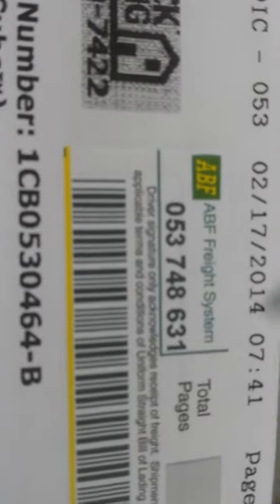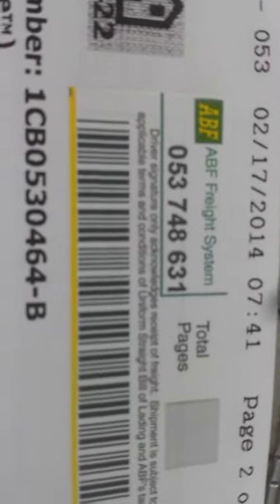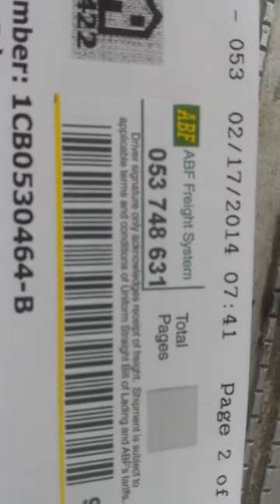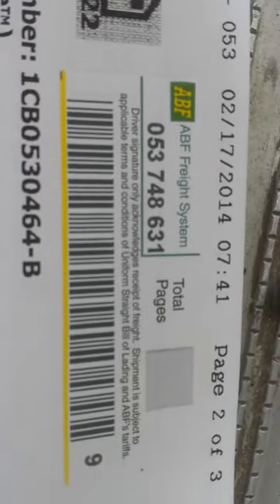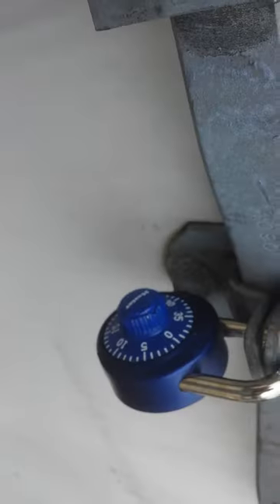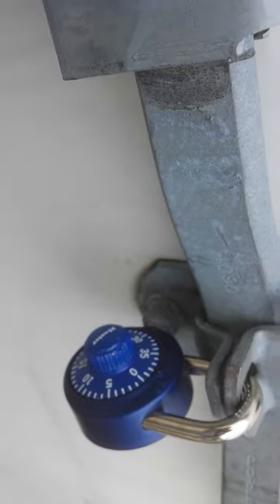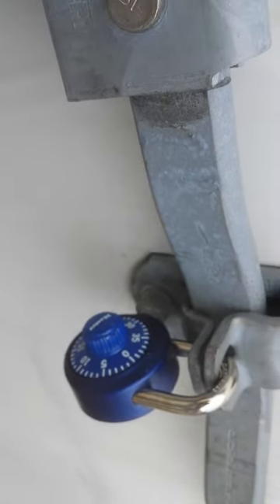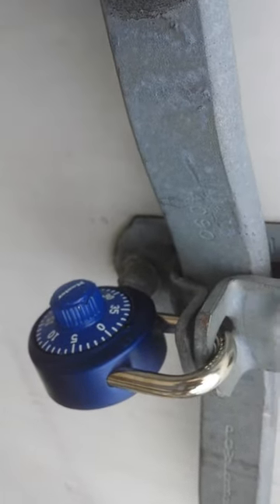Piano in Asheville fits in ABF cube delivery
This piano was purchased at the screen door a antique shop in Asheville North Carolina and we delivered it for a customer to the U Pack terminal and it is now getting delivered up north